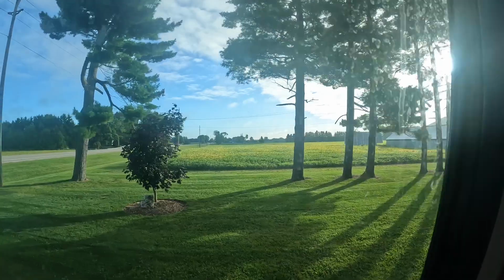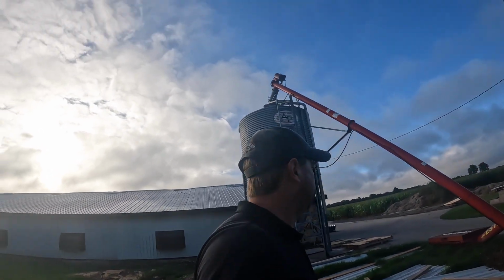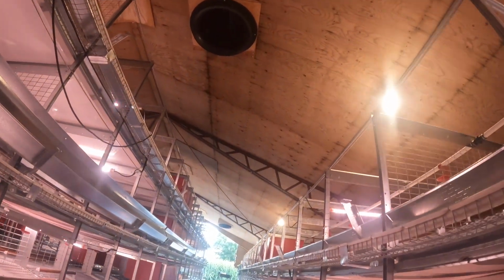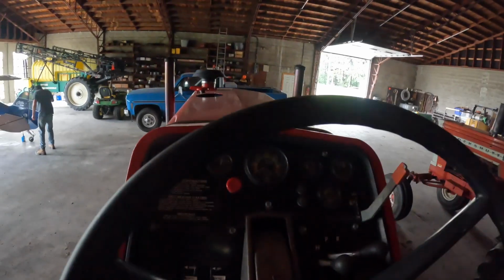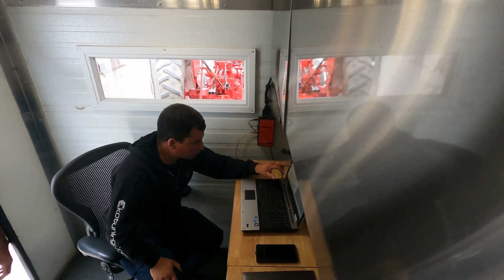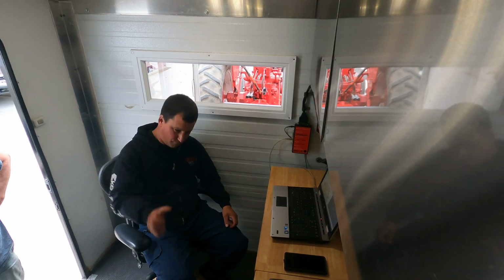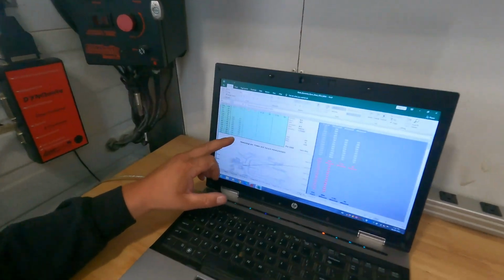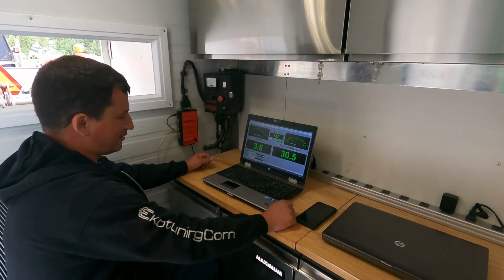how much horsepower will the 1155 Massey Ferguson make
We are a family farm in Ontario showing you what we do on our farm to produce eggs and what goes on day to day. Every day we do chores, gather eggs and make feed. On our farm we plant the crops and harvest them to feed the chickens, also we start our laying hens from day old chicks and raise them to be the best birds they can be to give you a grade A quality egg.  After we are finished looking after our chickens, anything could happen from washing, waxing, fixing, welding, working on engines, working on classic cars, and more. I hope everyone enjoys cheers.